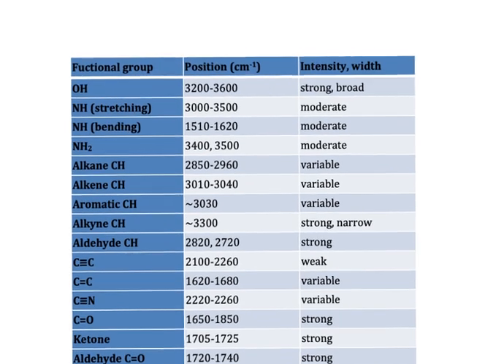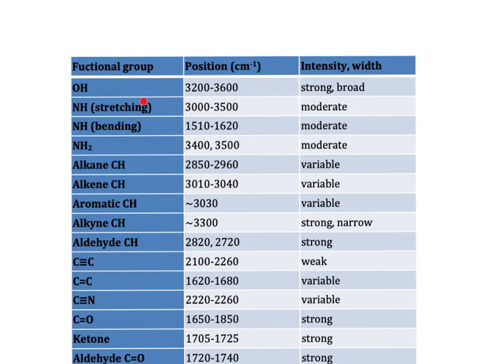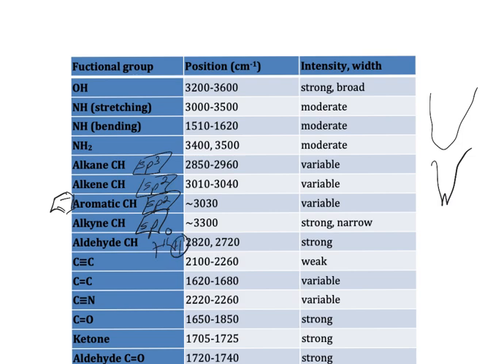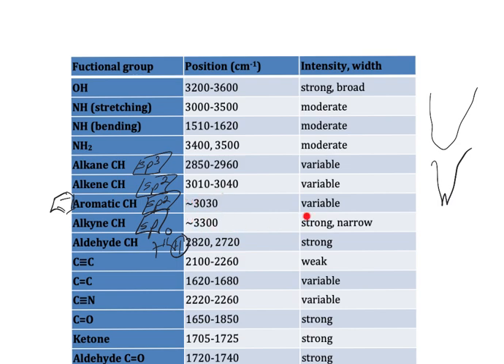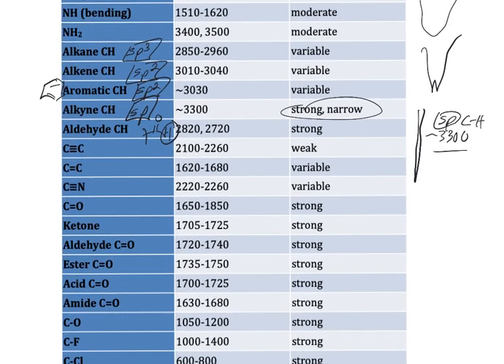CHM 251 IR Carbon-Hydrogen Frequencies Explanation